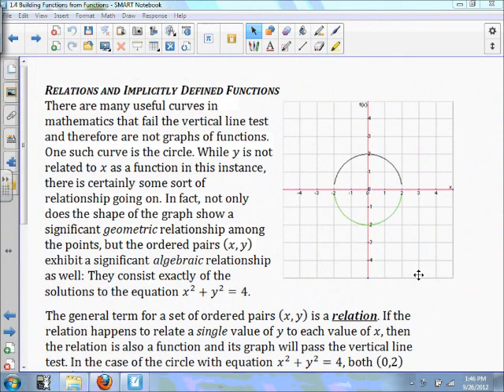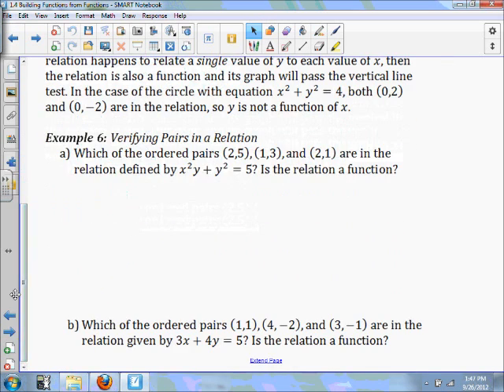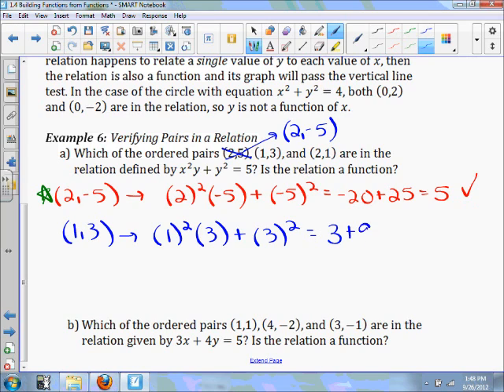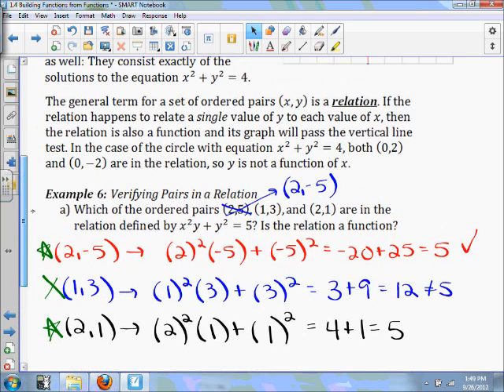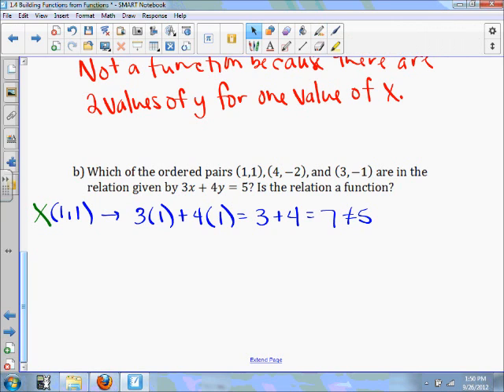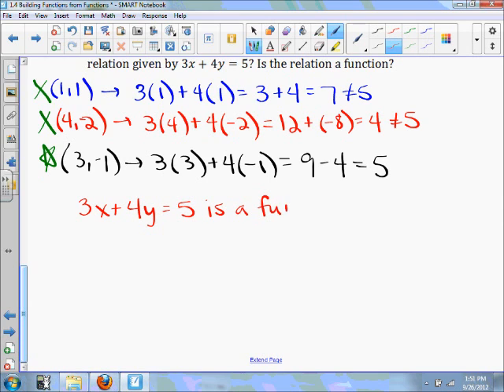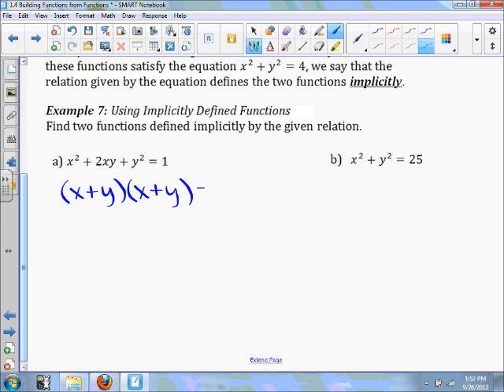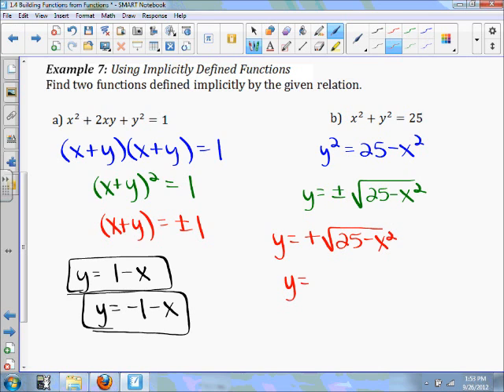1 4 Building Functions from Functions Examples 6 7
Defining relations; implicitly defined functions